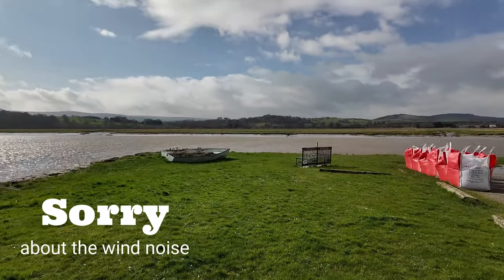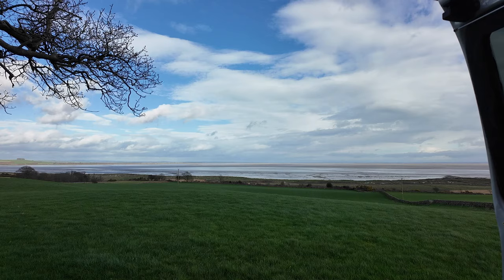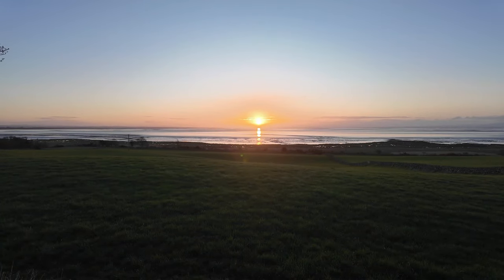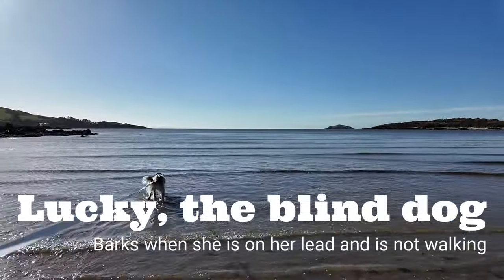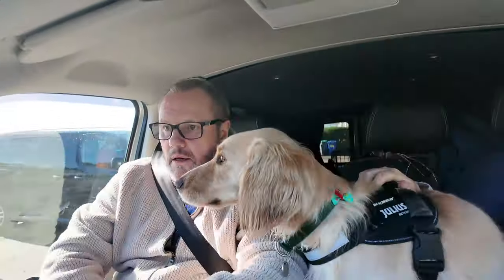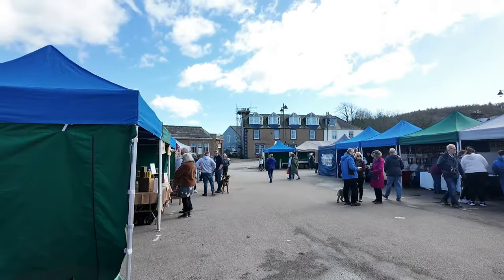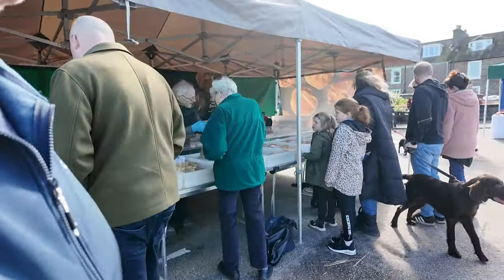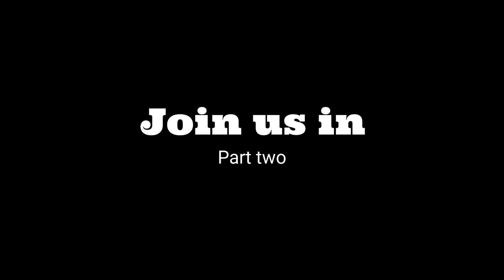VW Camper trip to the South-West Coast of Scotland, great park ups & beaches - Pt 1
Join us on our long weekend to the alternative South West coast 300 taking in the coast road from Annan to Ayr and beyond. Along the way, we find hidden gems, park-ups and great food all the while suffering from health conditions.